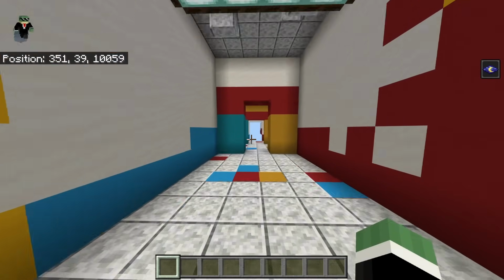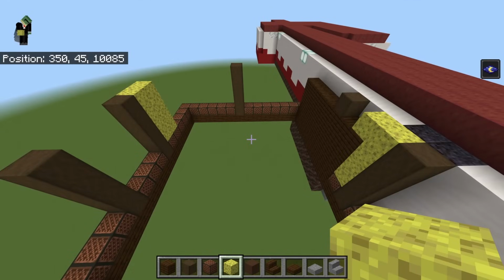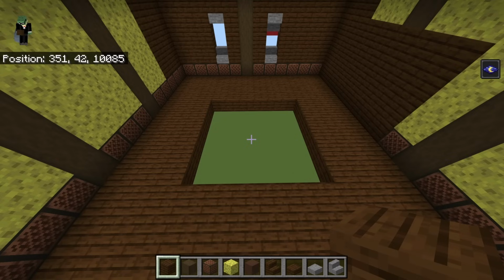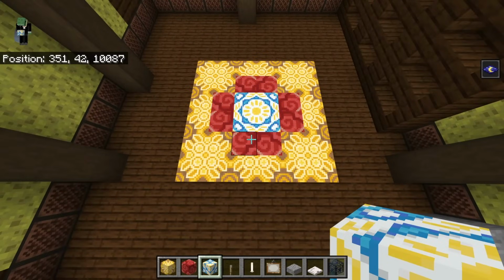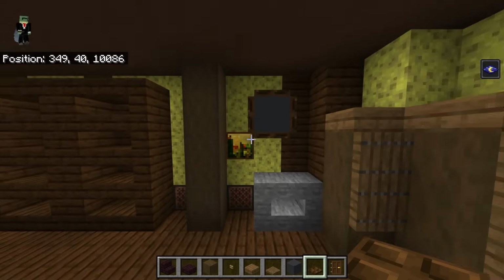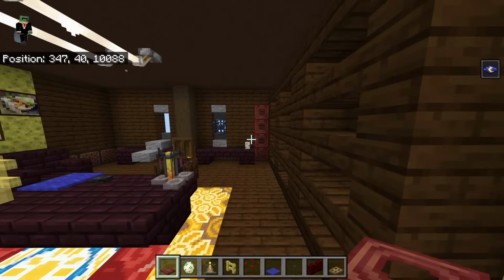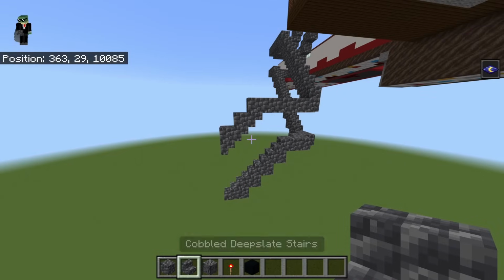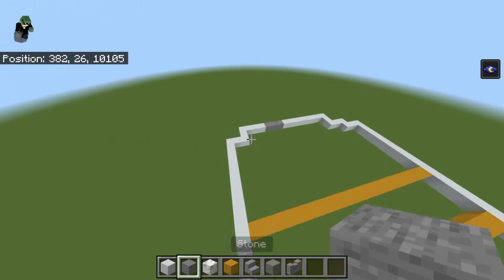How To Make Poppy Playtime Chapter 2! (Part 3) (Minecraft Tutorial)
i am now elliot ludwig